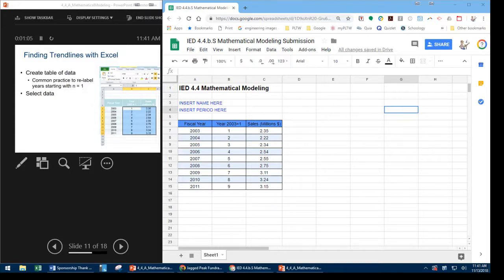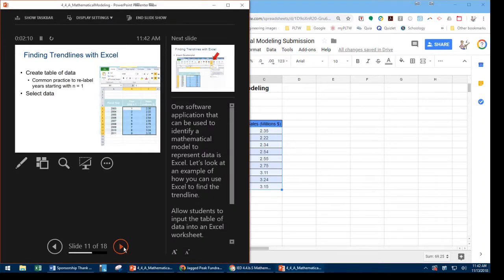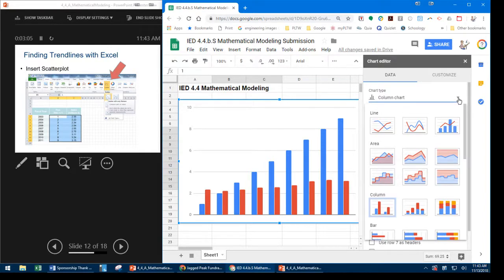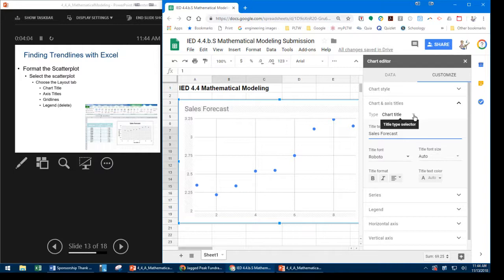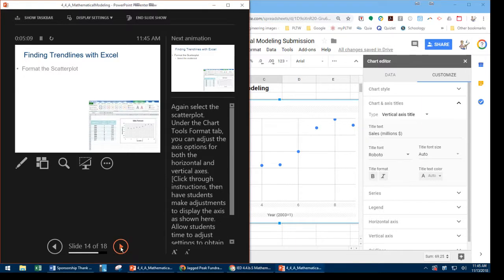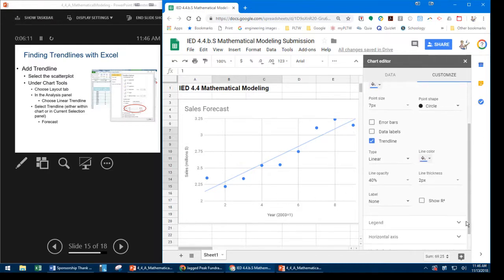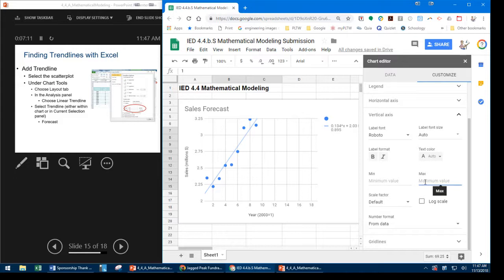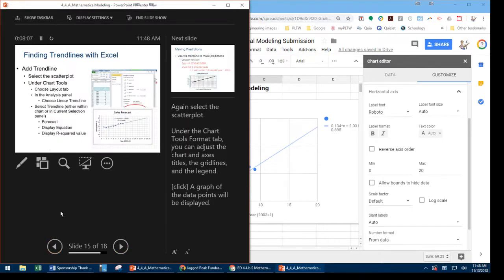IED 4.4 Mathematical Modeling Using Google Sheets